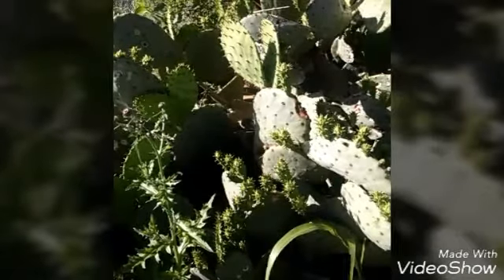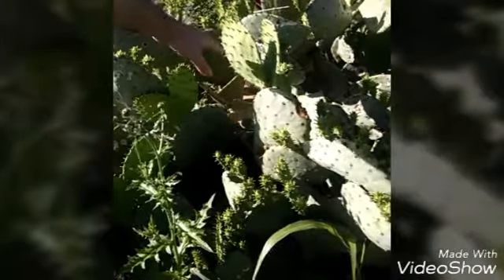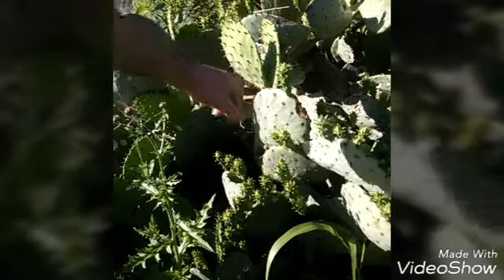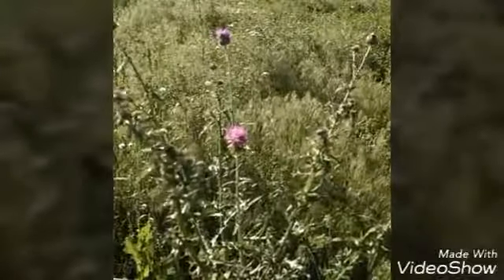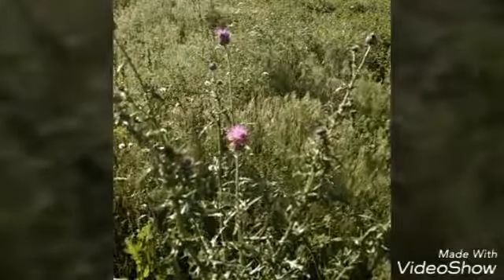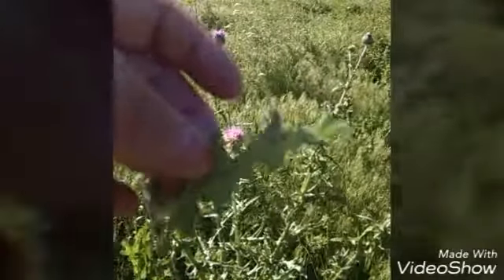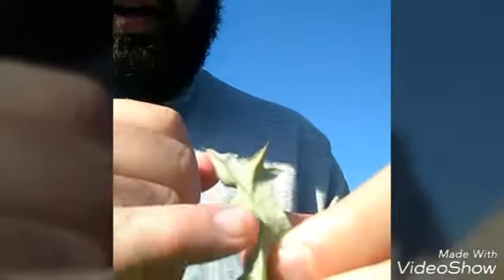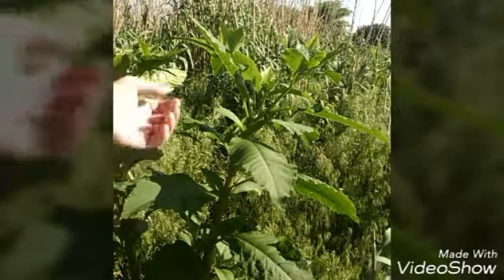Wild edibles in Oklahoma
different wild edibles found in my back yard.